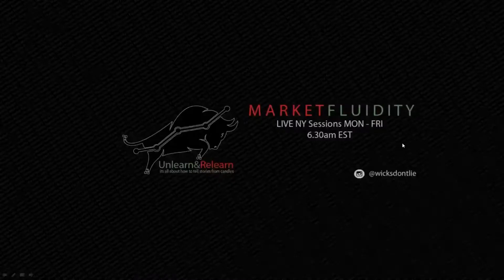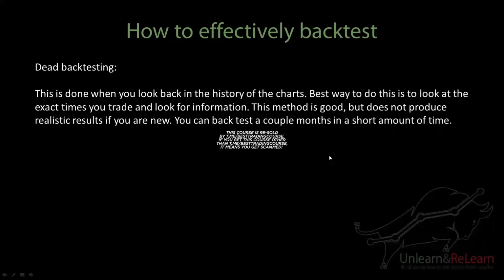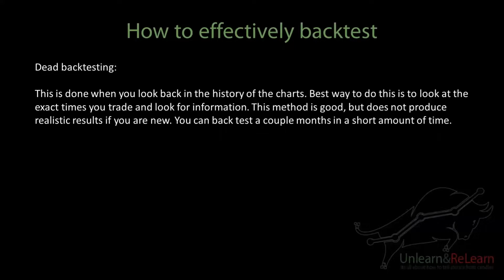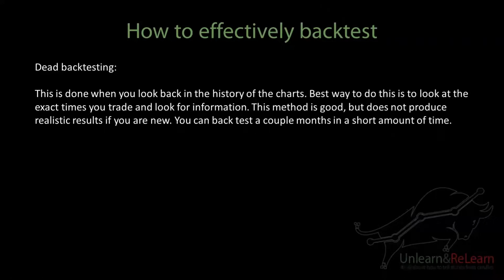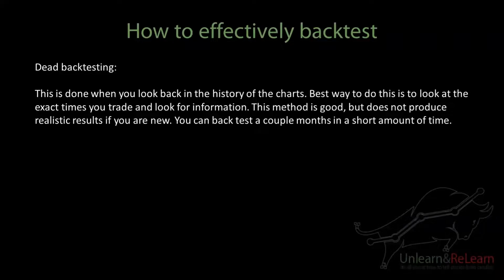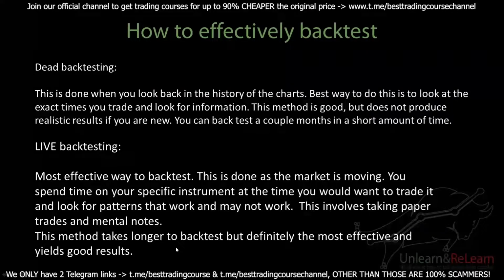3 How to Effectively Backtest